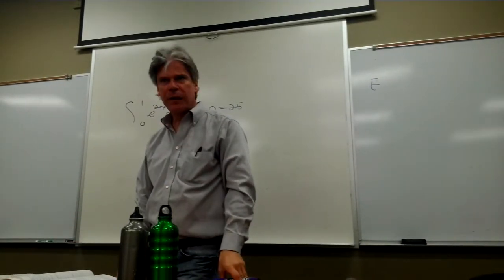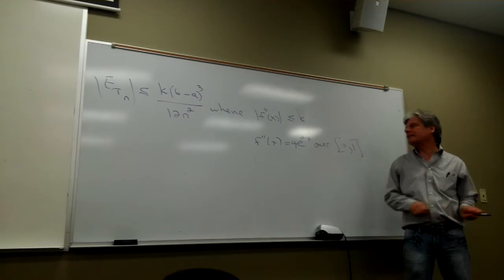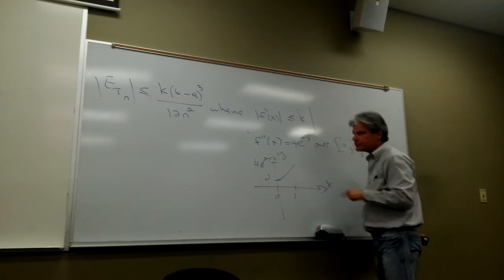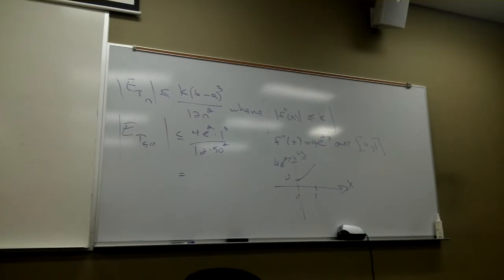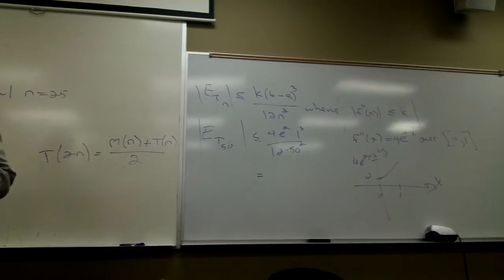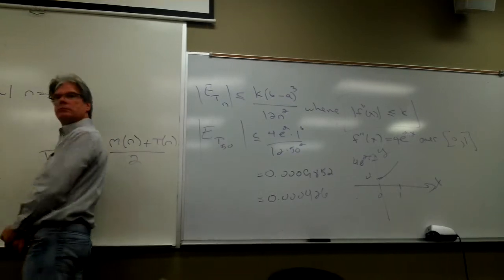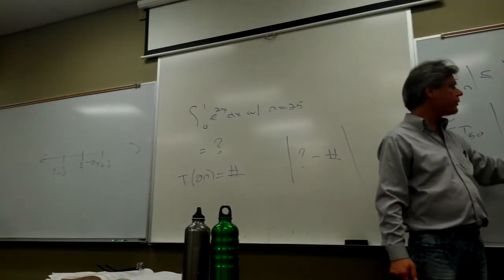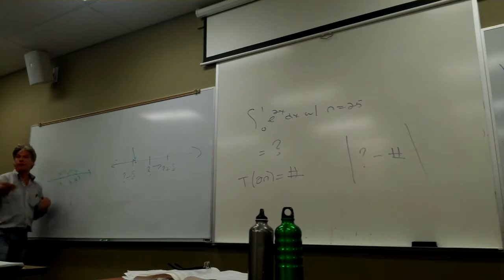math 31 july 9 hw